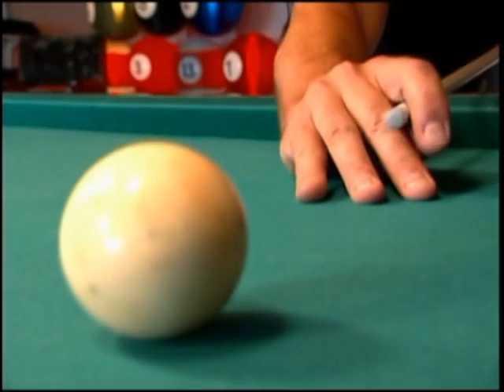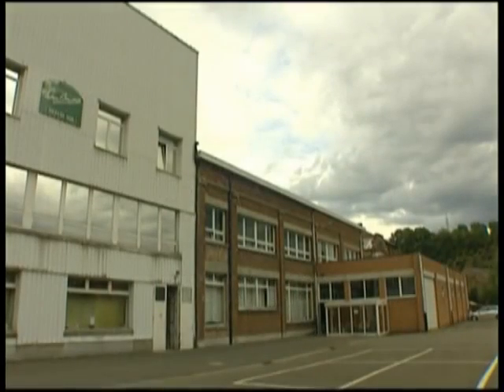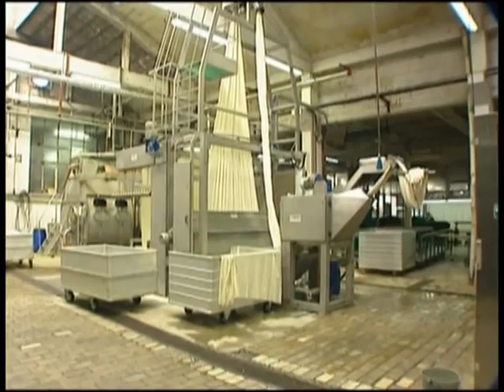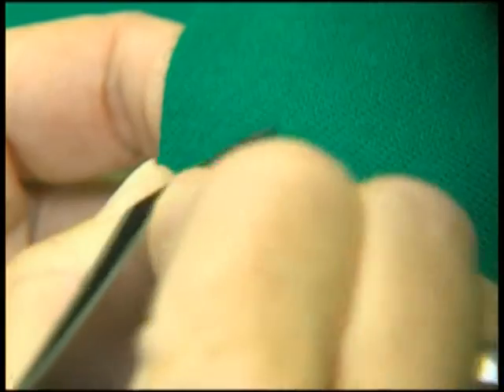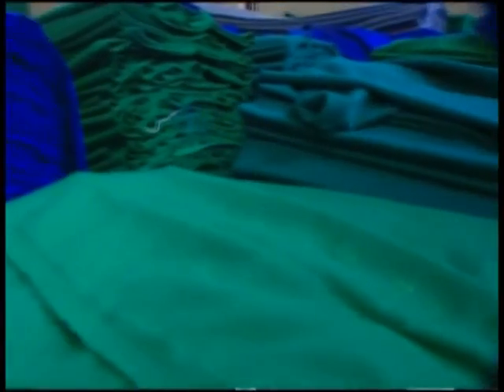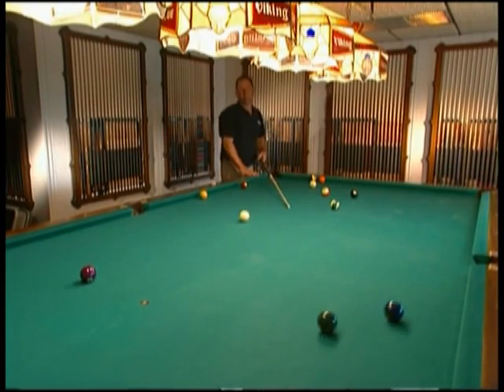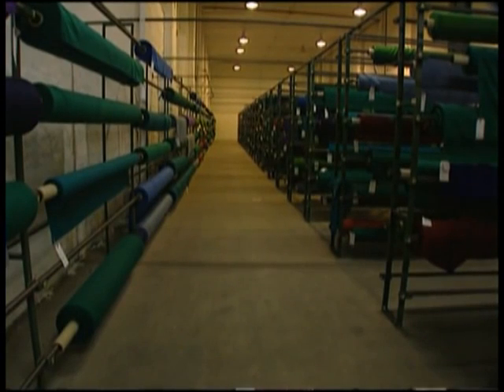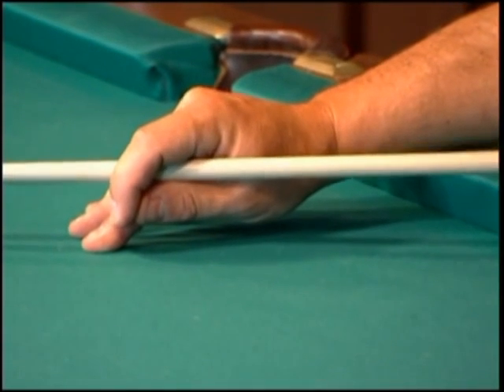Visit Iwan Simonis Cloth Factory in Belgium by Thailand Pool Tables (Billiards)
Thailand Pool Tables is the official distributor in Thailand of Iwan Simonis Cloth and the official dealer of Aramith Balls in Thailand.